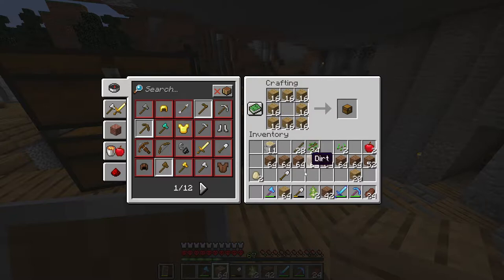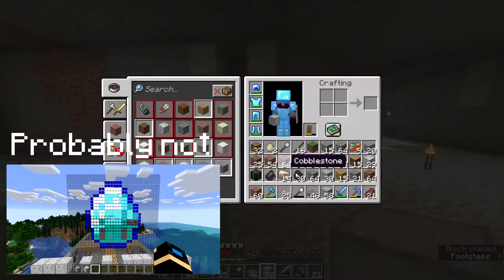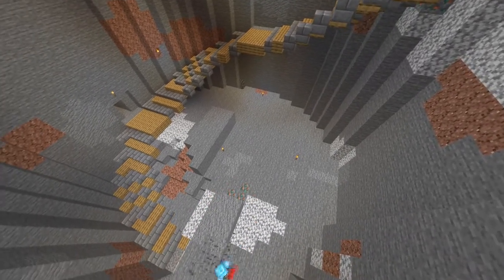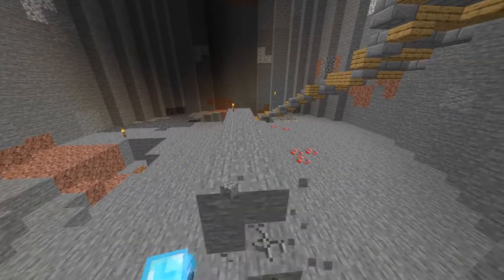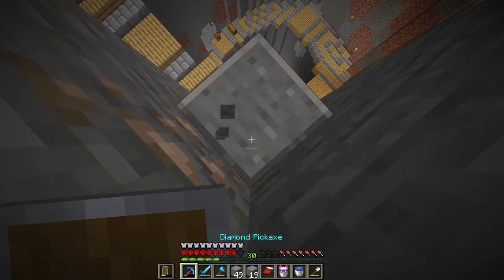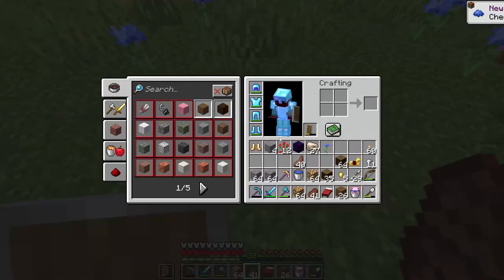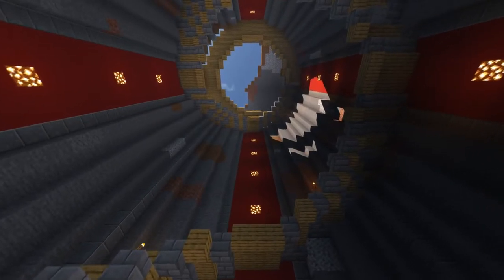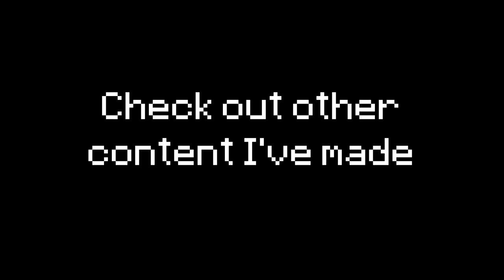Building MY BASE in HARDCORE MINECRAFT #6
Yet again another Minecraft Hardcore video to please those who seek content. Tell me what you thought of the video whether it was great or absolute garbage. It is highly appreciated as always and I hope you would love to see me play more Minecraft Hardcore in future videos.